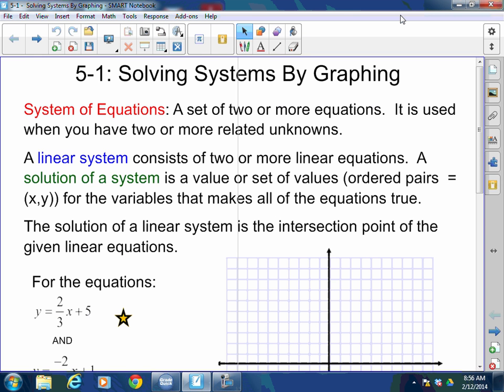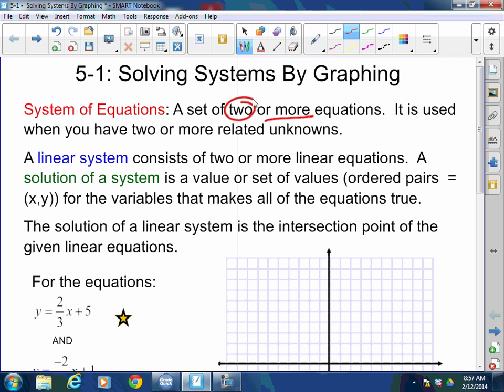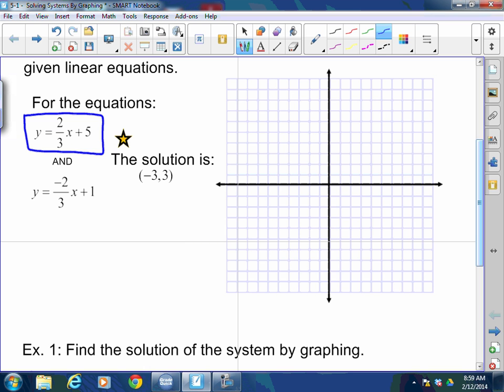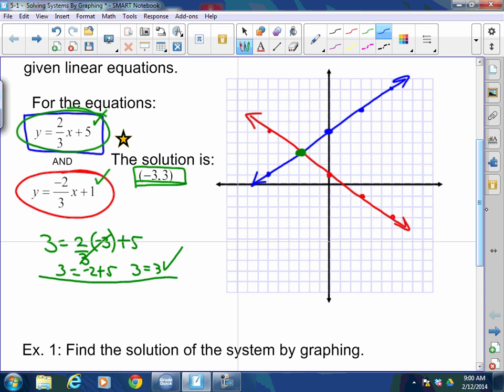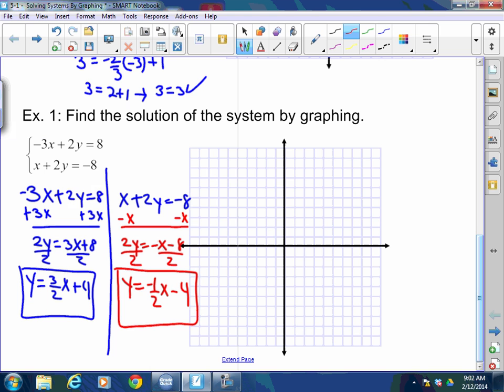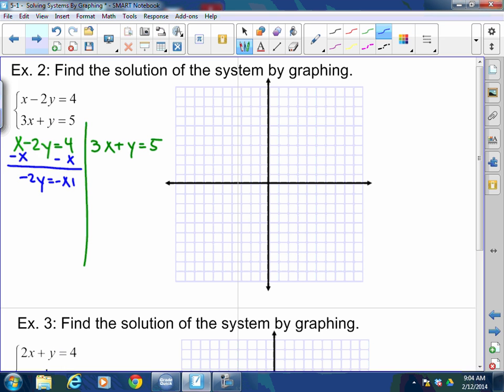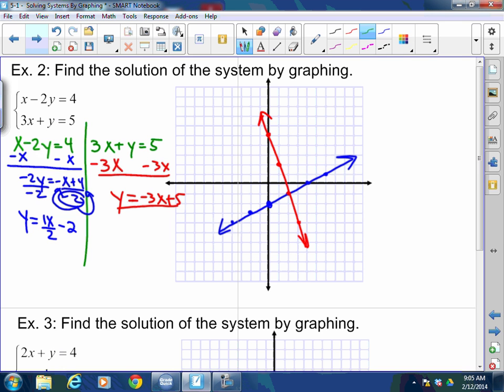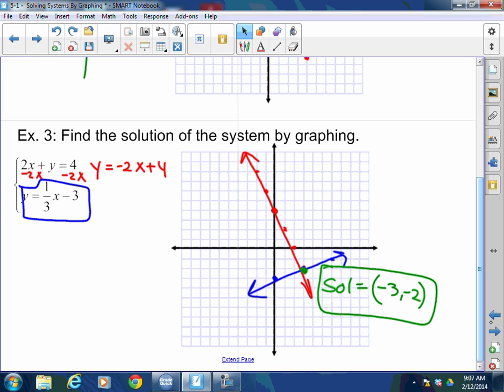Algebra I: 5-1: Solving Systems by Graphing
Algebra I: 5-1: Solving Systems by Graphing lesson video